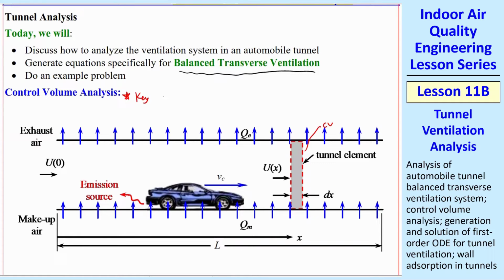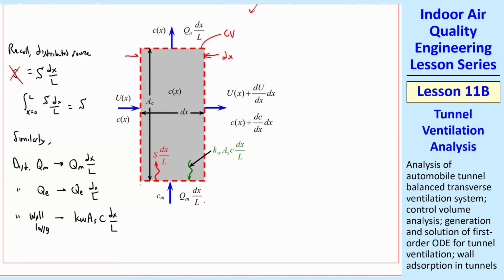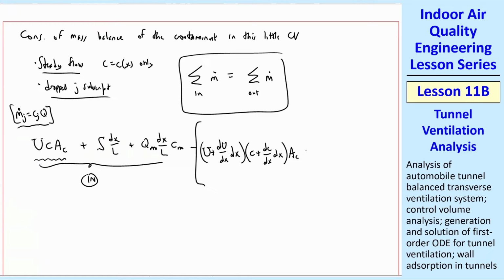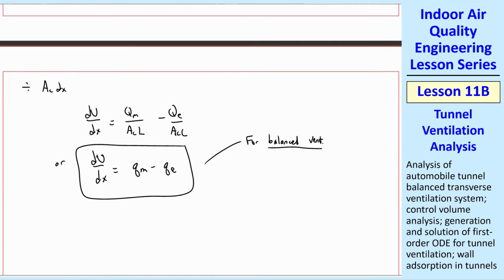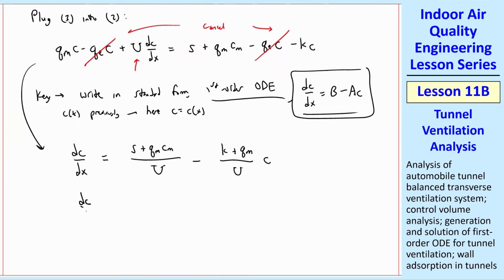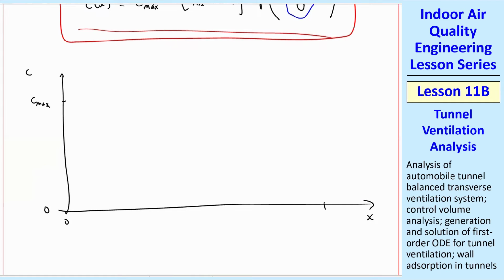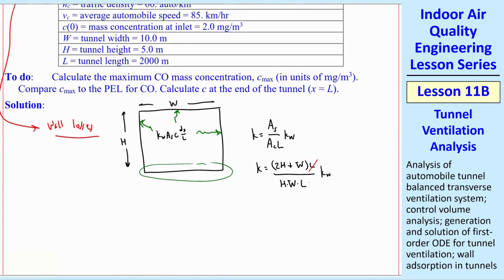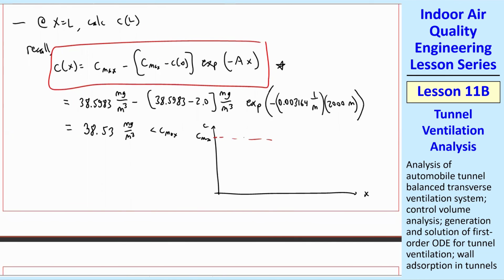IAQ Engineering Lesson 11B: Tunnel Ventilation Analysis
Indoor Air Quality (IAQ) Engineering Lesson Series - Lesson 11B: Tunnel Ventilation Analysis

In this 16-minute video, Professor John Cimbala analyzes ventilation for the case of balanced transverse ventilation systems in automobile tunnels. He uses a control volume slice to derive a first-order ordinary differential equation (ODE) for mass concentration of air pollution chemicals or particles in such a tunnel and shows how to solve the ODE.